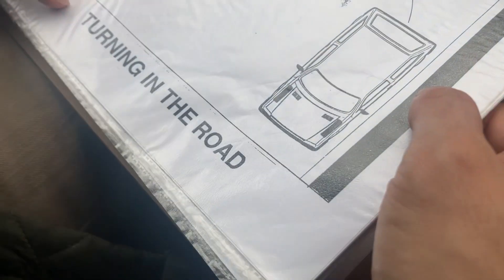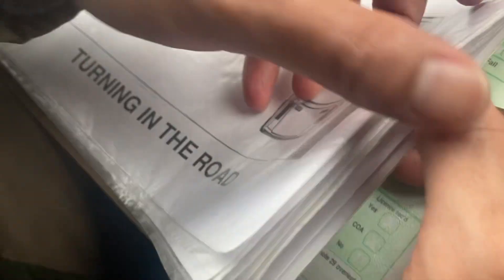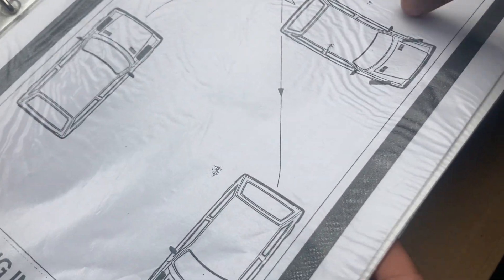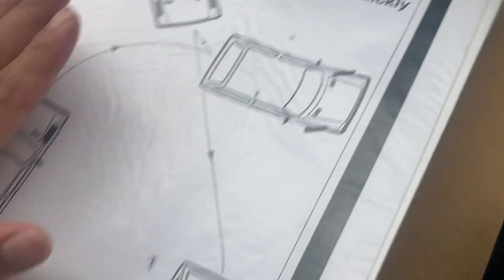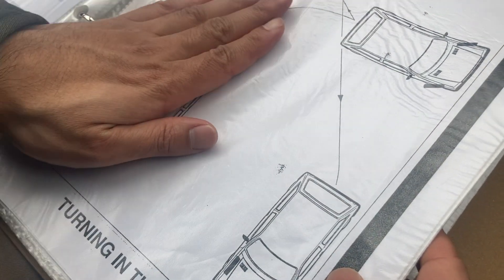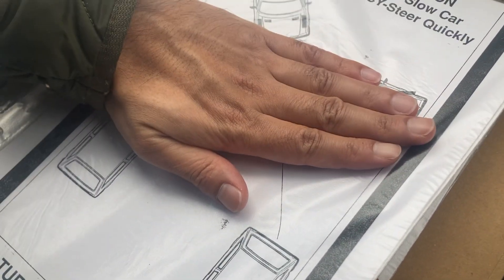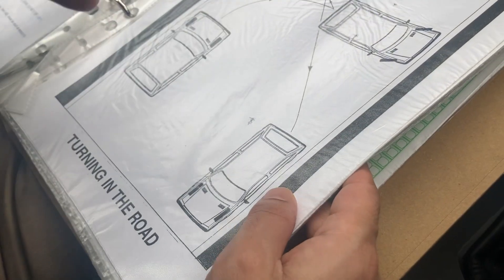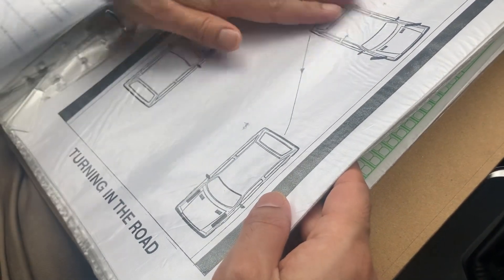3/5 Points To Manoeuvre Driving Test 777+ ~A.A.MA7UN /🇬🇧/ 777+ News/ 04 Types of Manoeuvre | P-01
04 Types of  Manoeuvre : Part-01 Turns with 03 Points, Manoeuvre/Movement in Driving and Minor & Major Mistake, Major 02 Types: Serious S & Danger D in Driving Test Marking, Driving Lessons London Live 777+ Smile Symbol @London
Danger is Going To Accident
Serious is U fail To Follow Rules
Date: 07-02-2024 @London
~Video Upload: London
~ref: 777+ Smile Symbol @London